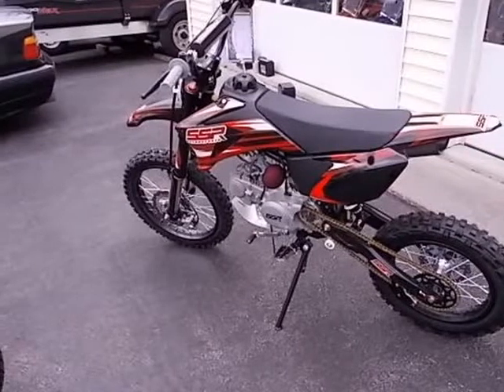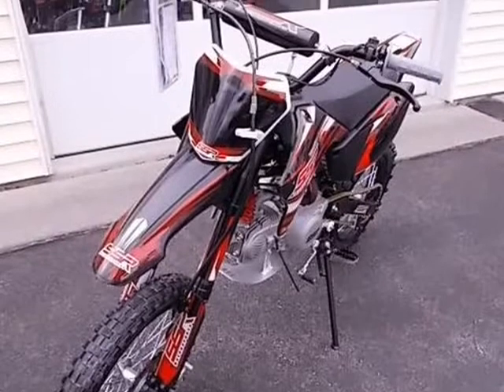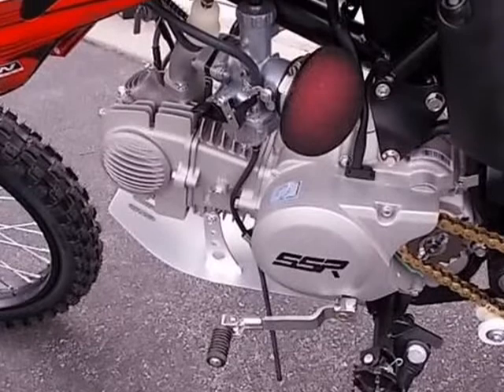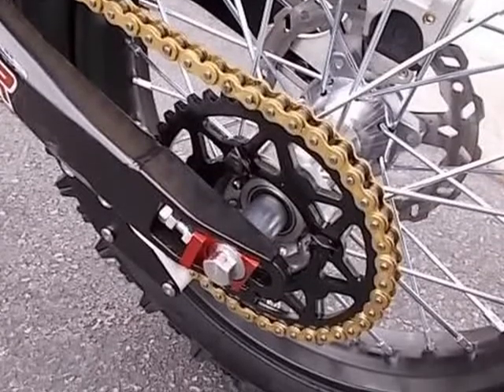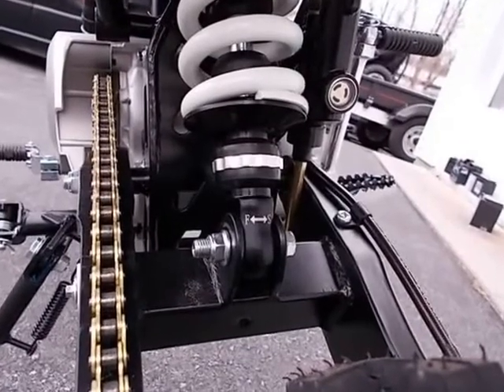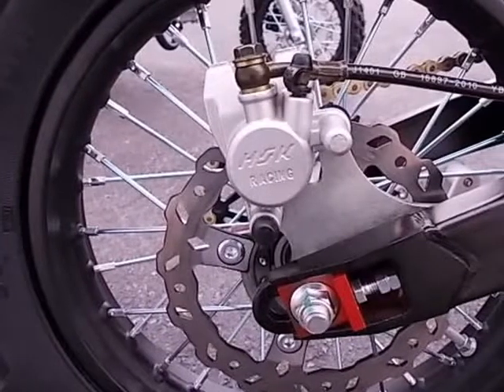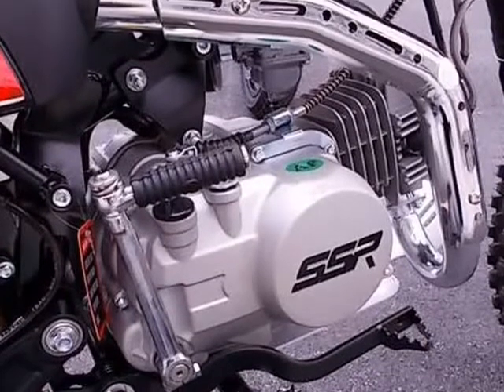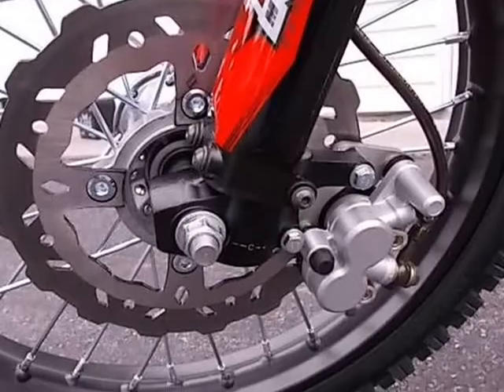SSR 140 TR BIG WHEEL EDITION (Saratoga Springs, New York)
J&J Enterprise Auto Sales
820 rt 9n
Saratoga Springs